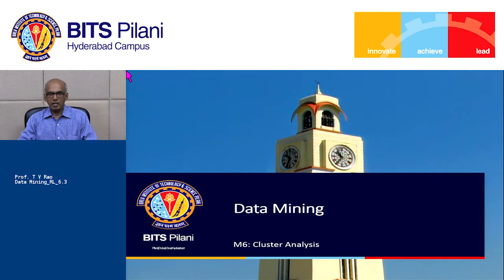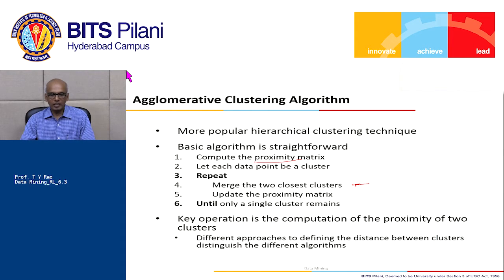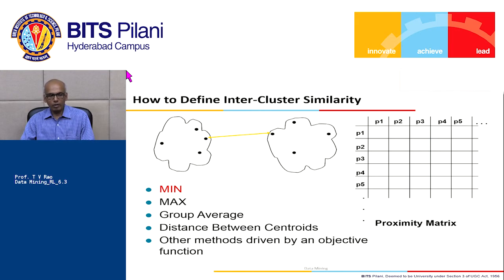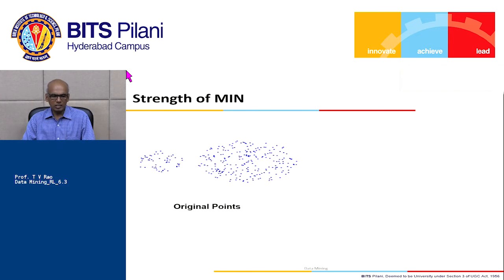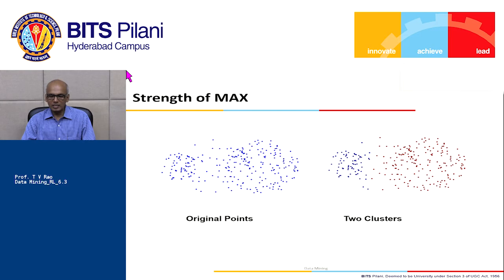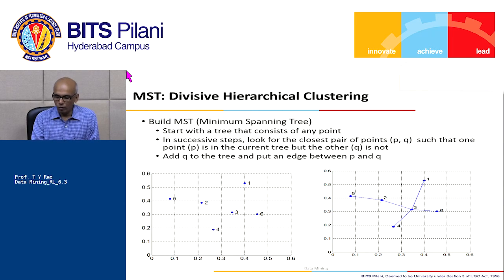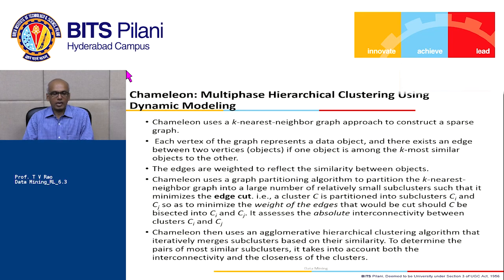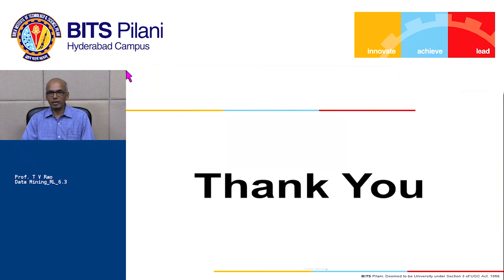DM_RL_6.3